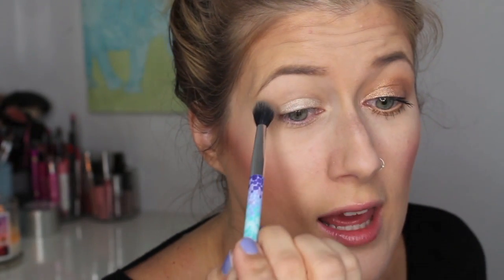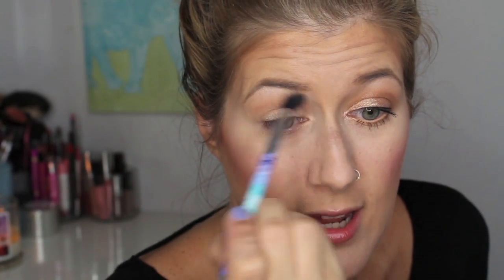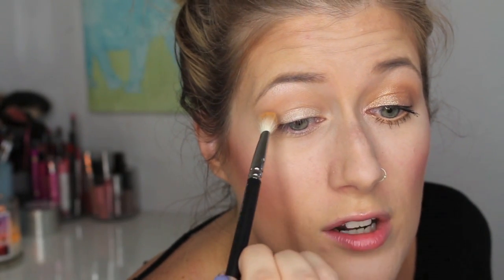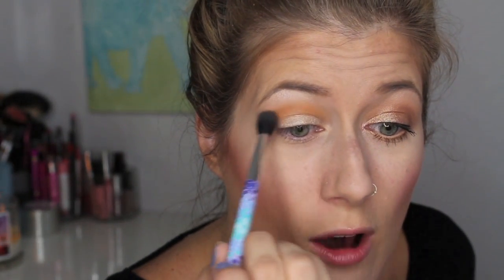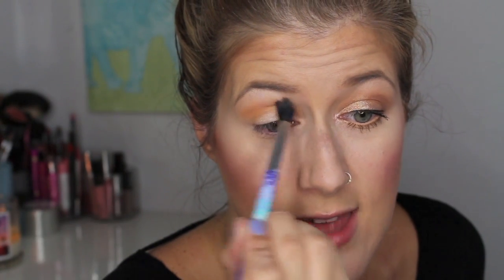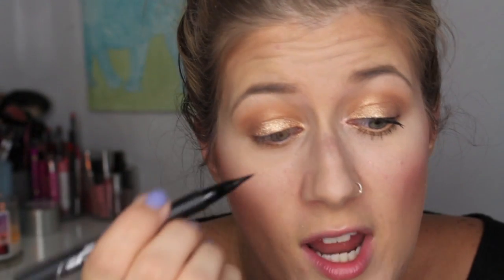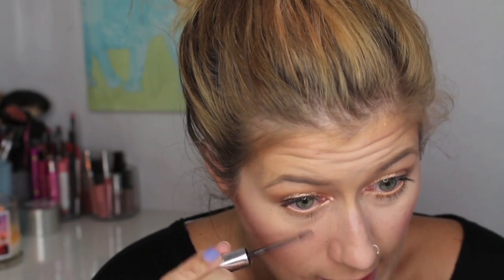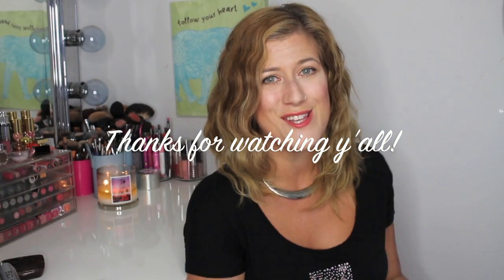Wearable Look using Makeup Geek's Chickadee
I hauled some Makeup Geek eyeshadows a few weeks back, and a few of you lovely ladies requested that I do a look with the shadow Chickadee. I love it when y'all give me ideas and request looks!! Any kind of look or video you want to see, be sure & leave in the comment section so I can do it! I always want to give you what you want to see!!
What is your favorite MUG eyeshadow or product? I am dying to try her new blushes!!! Any recommendations?

Pretty Please!!! Be my friend:
Twitter & Instagram @bbbsmama

XOXO
Ashley

This has been a Boots & Blush Entertainment Production.